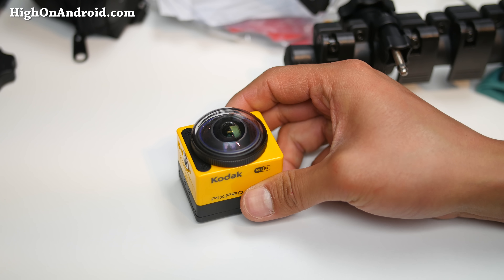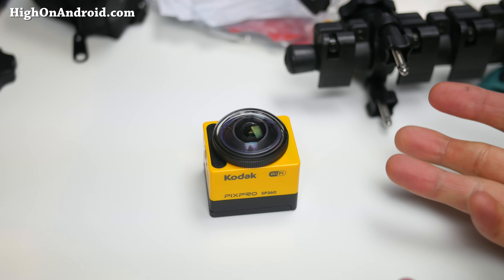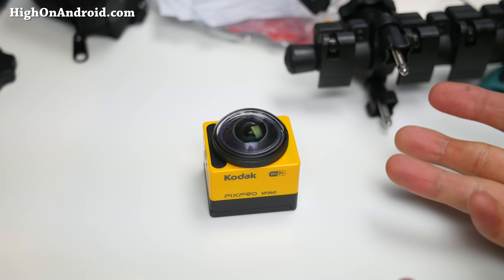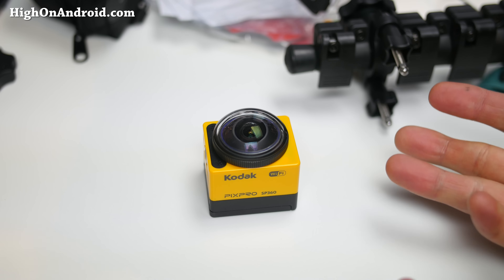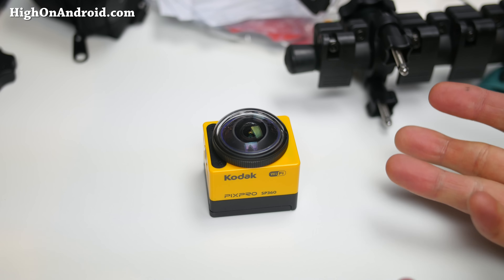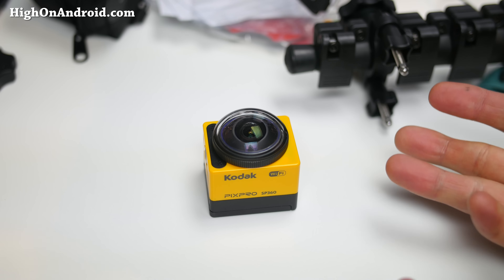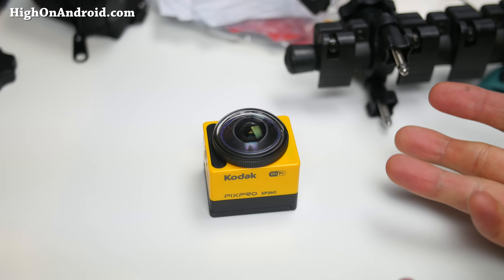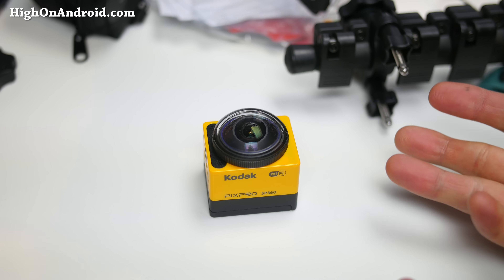Kodak SP360 360 Camera Unboxing! [In 4K]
Here's me unboxing the Kodak SP360 360-degree video camera.  This is an action camera (sorta like GoPro Hero) but does 360-degree videos in 1080P 30FPS.

Camera used for video:
Panasonic GH4 + Metabones Speedbooster + Sigma 18-35mm + Tokina 11-16mm